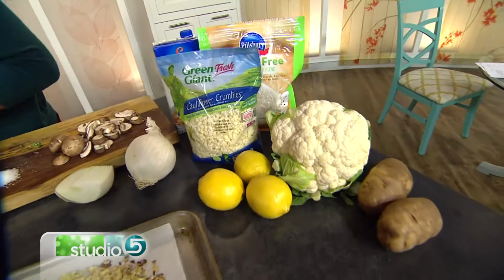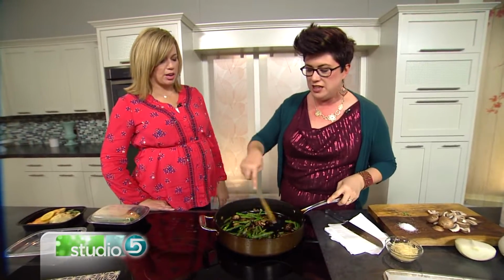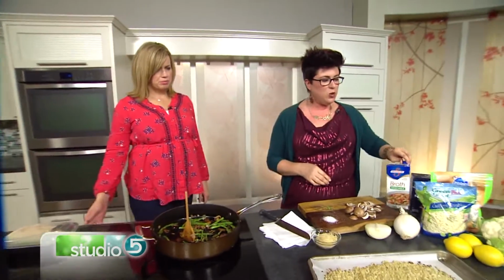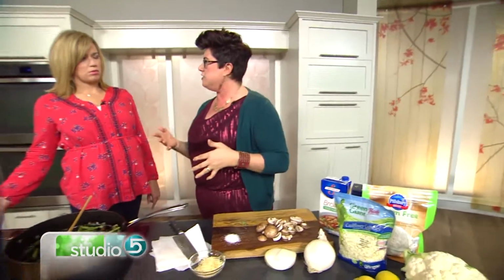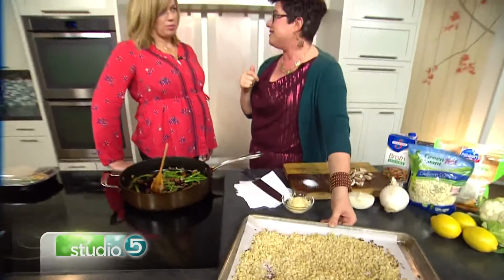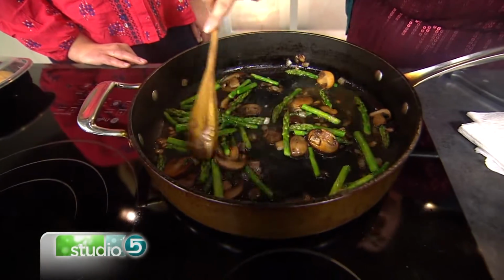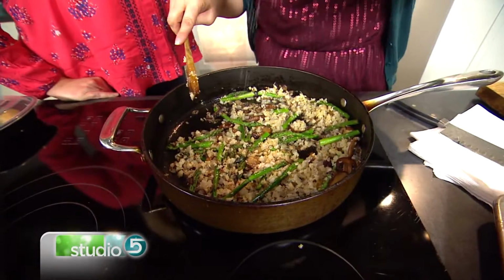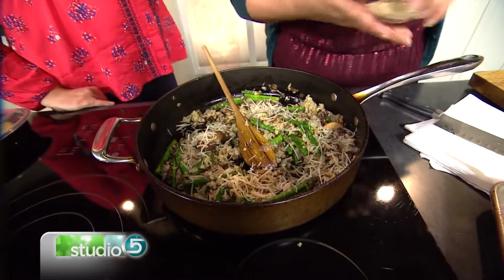Cauliflower Rice Pilaf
ORIGINALLY AIRED JANUARY 2017

With the new year starting, a common resolution is probably to be healthier. Improvements to your diet start at the family dinner table. Wendy Paul shares ways to serve more vegetables in a more delicious way.